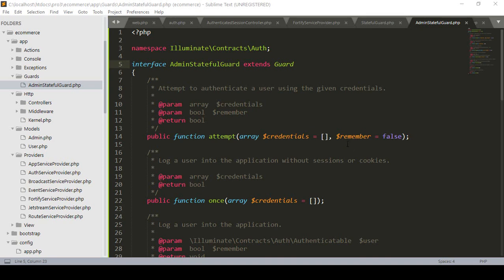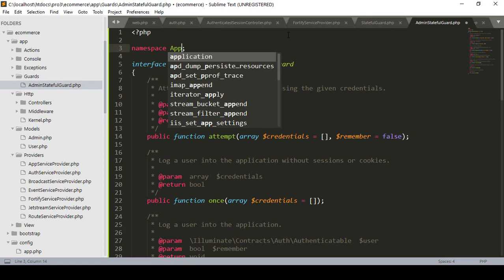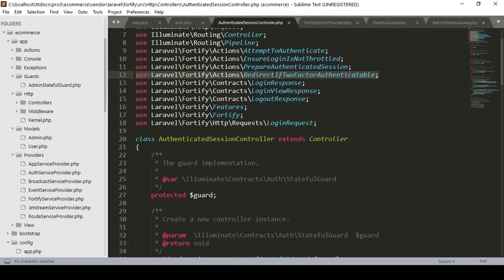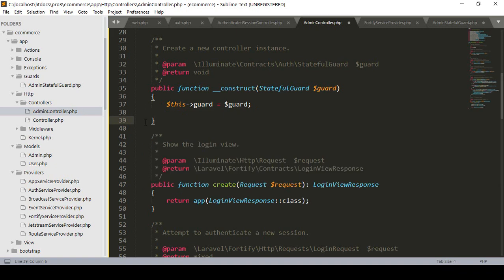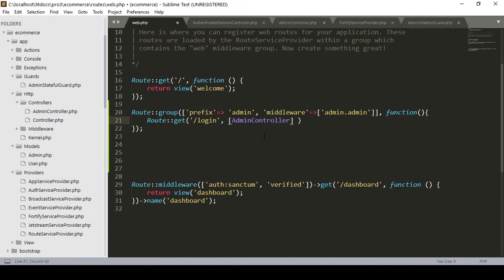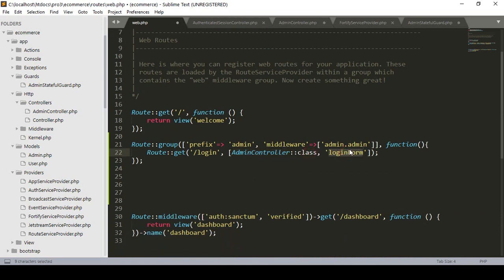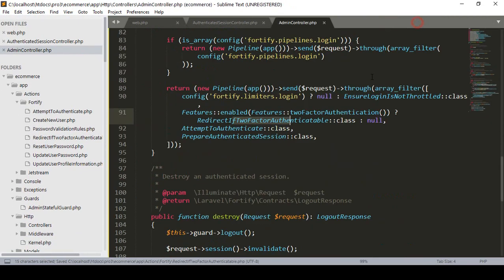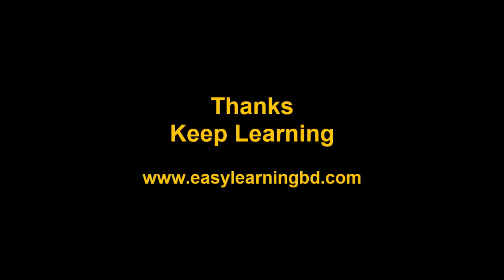Laravel 8 Multi Auth | Laravel 8 Multi Auth Part 8